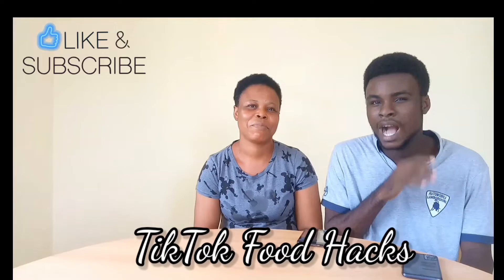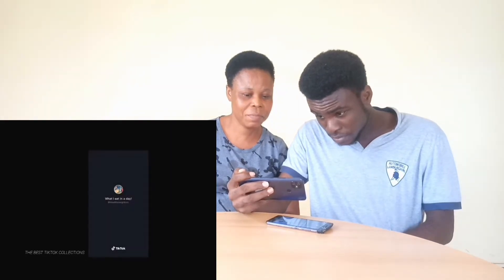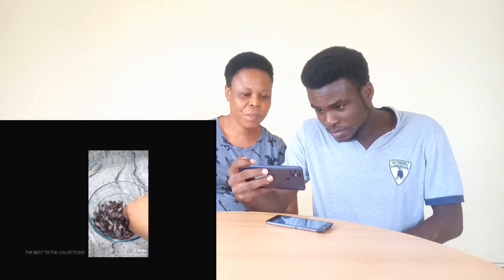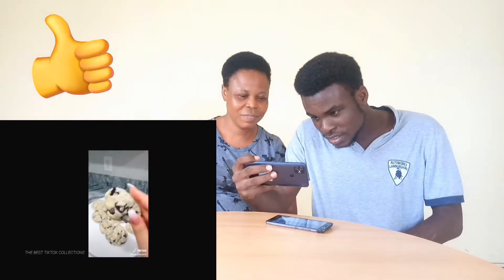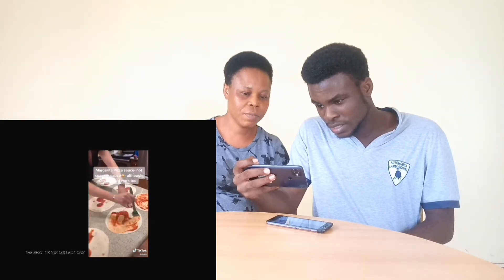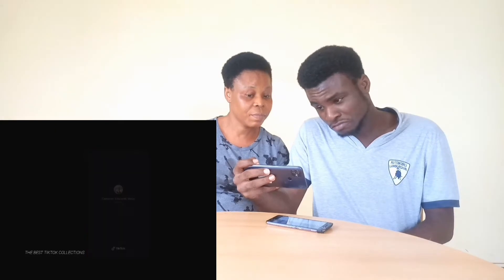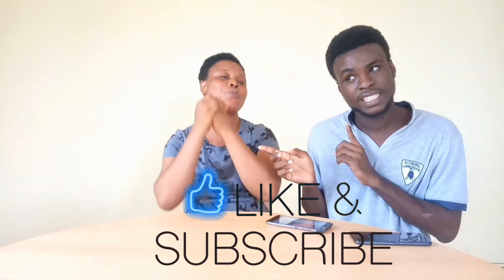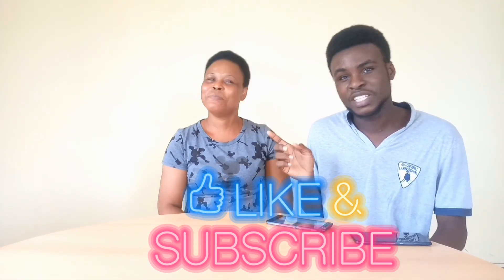CHEF Reacts To TikTok Cooking Hacks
In this video, we're going to take a look at the newest food hacks on TikTok and see how these hacks can make your life easier.